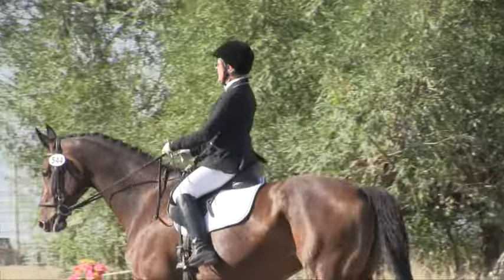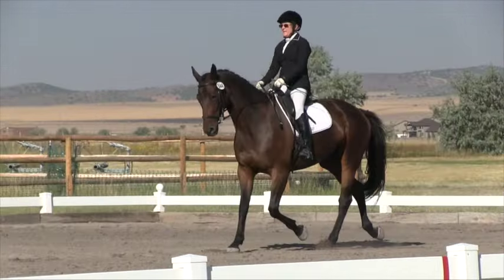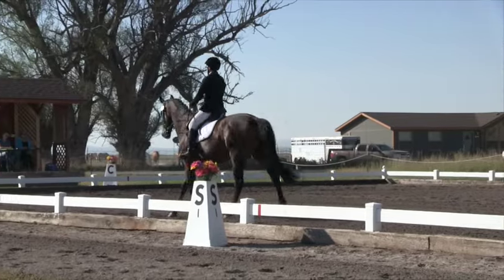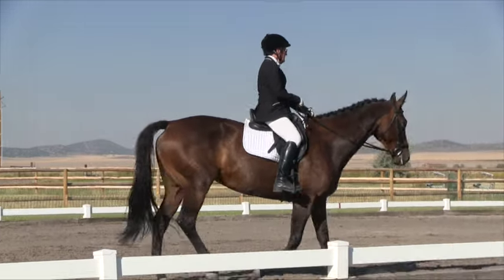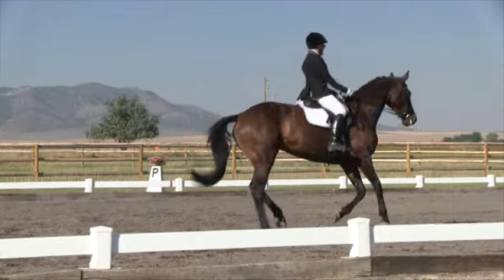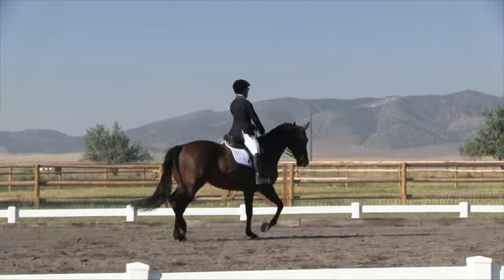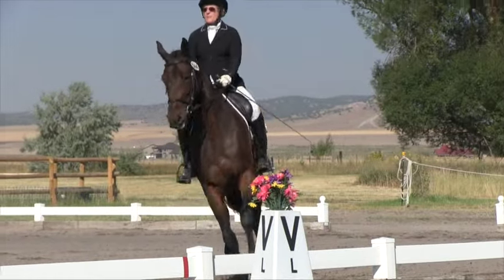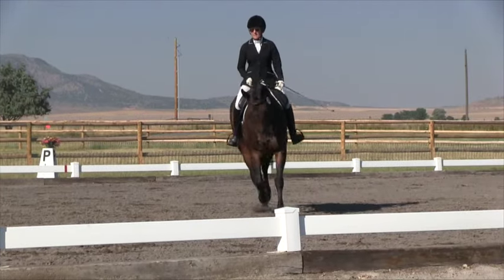Barbara Progess, Gemini Princess Buttercup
Barbara Progess riding Gemini Princess Buttercup in the Utah Dressage Society Show held August 20-21, 2016.  This video is produced by PRO PHOTO, Pam Olsen.  This is a copyrighted video and is protected under copyright laws.